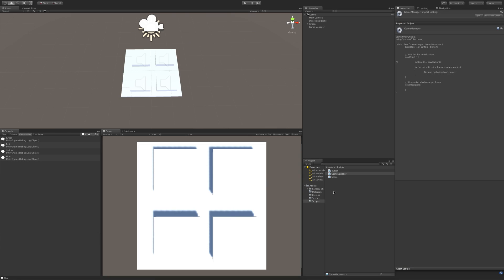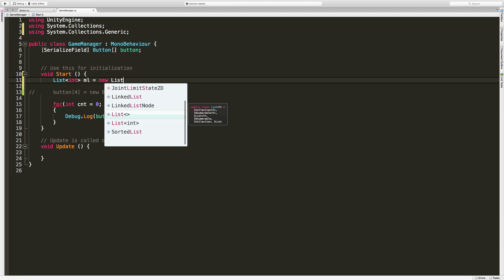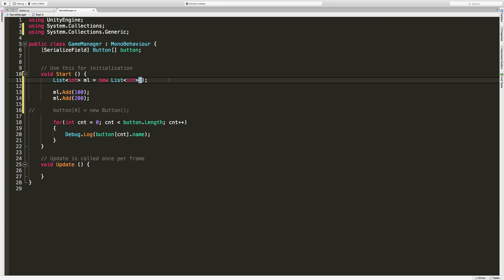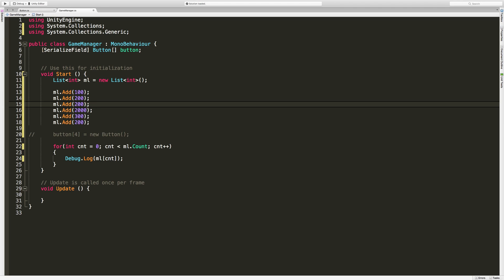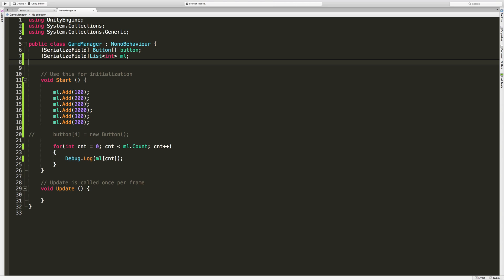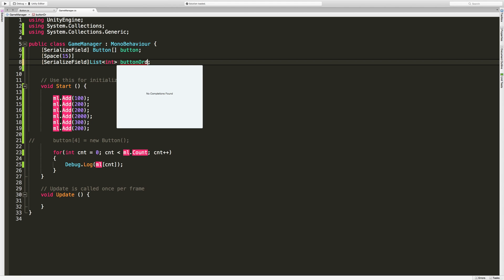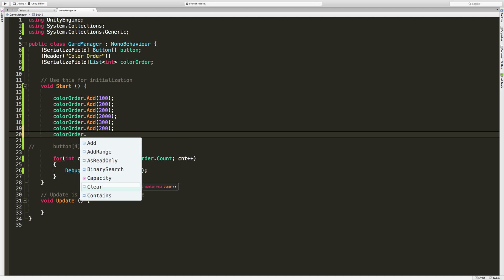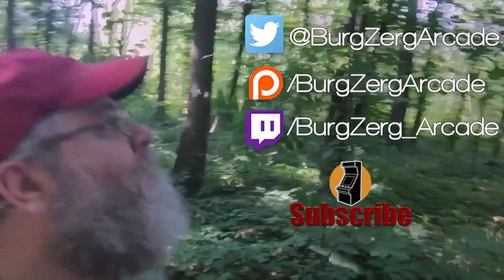C# List - Unity 3D Game Development: Week 2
Creating List is the next lesson that we are going to cover.